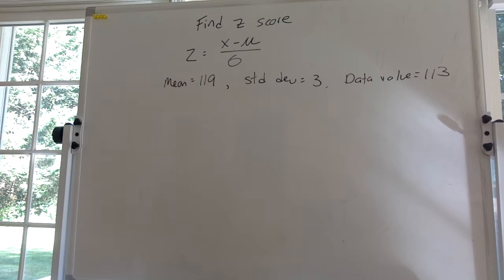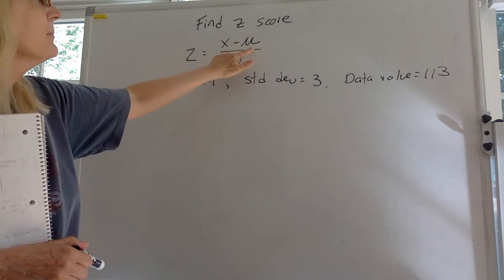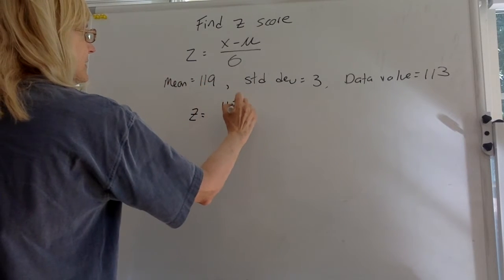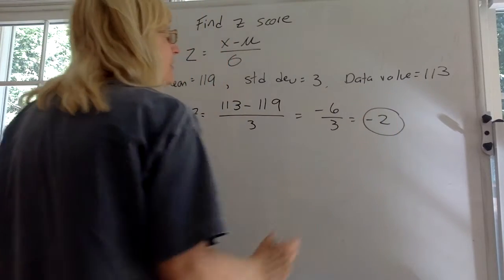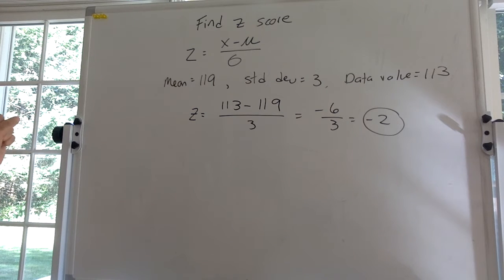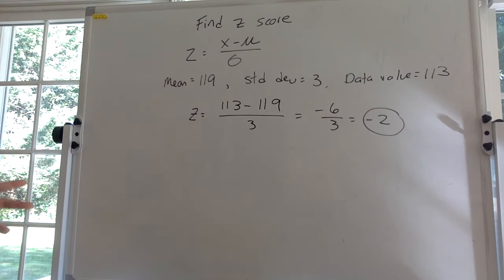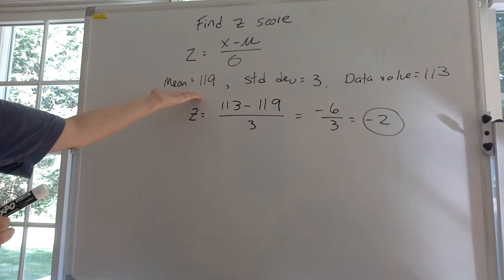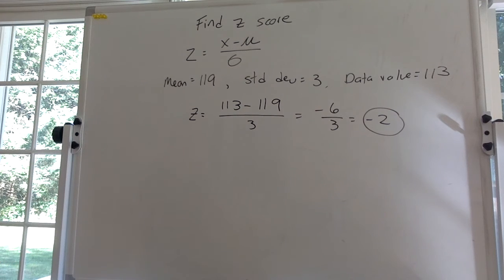Finding Z Score